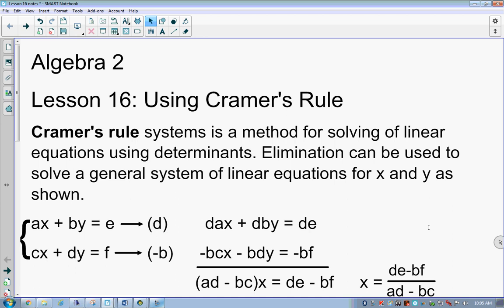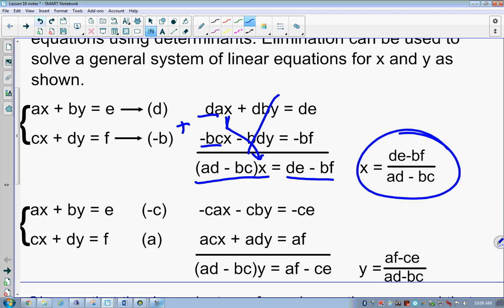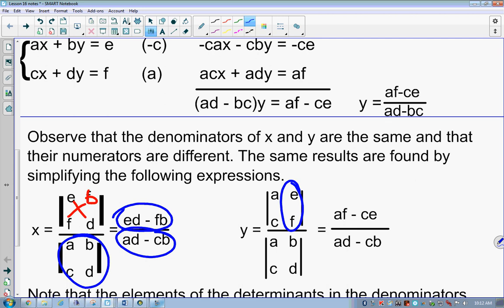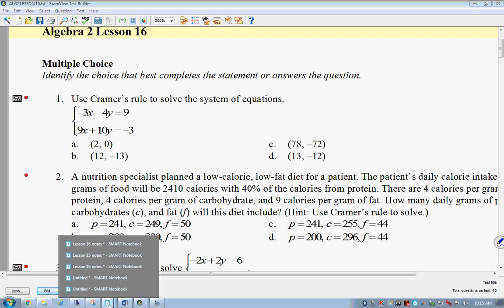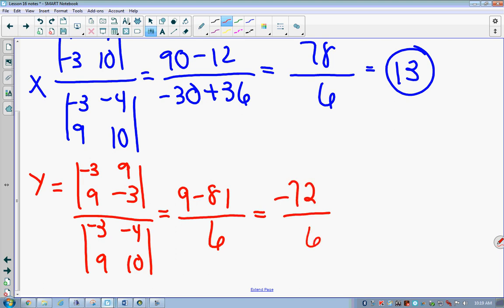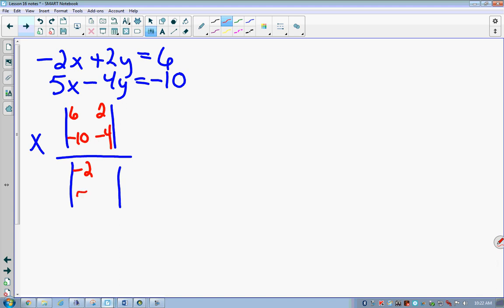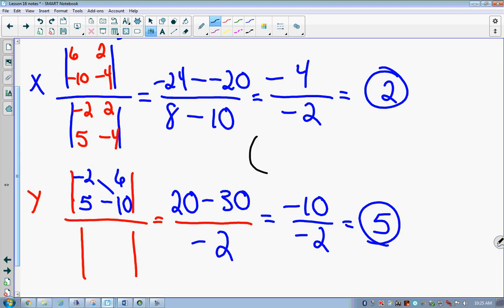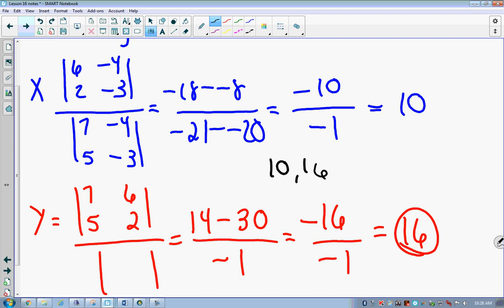Algebra 2 Lesson 16 cramer's rule